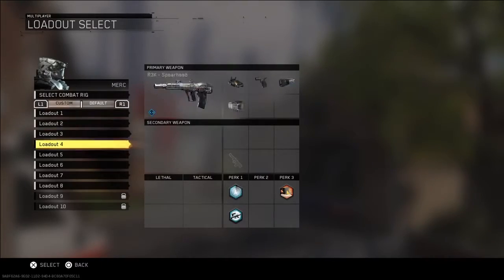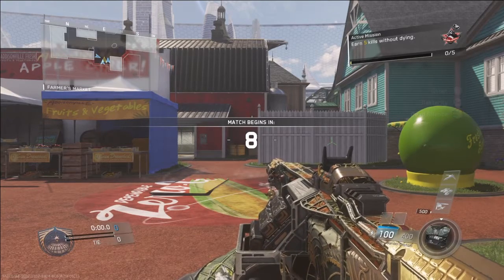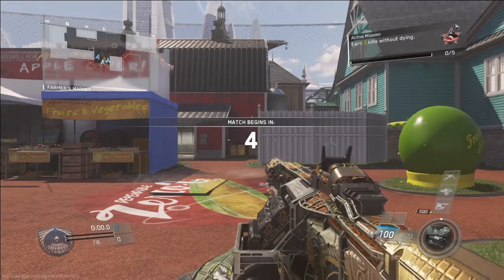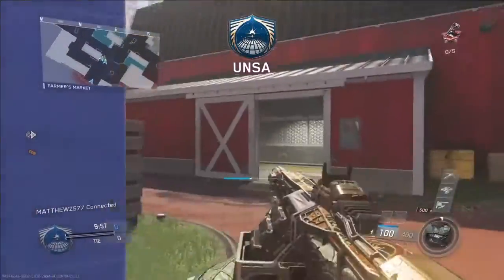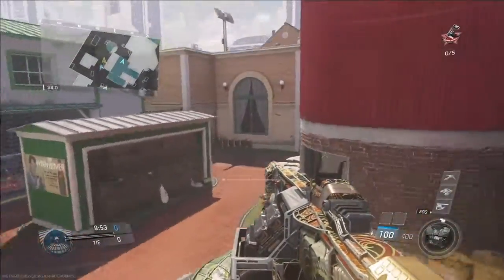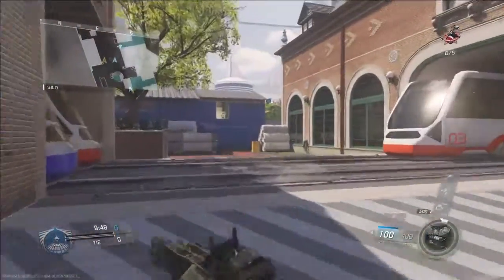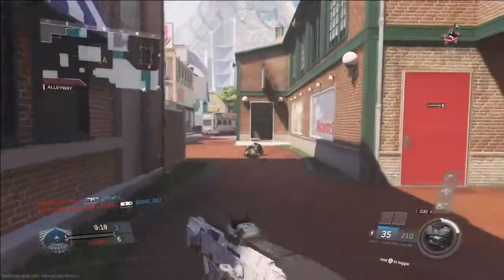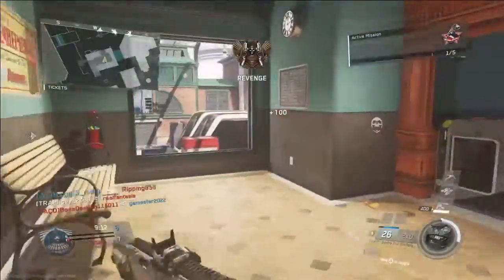I HAD A CHANCE TO GET A DE-ATOMIZER STRIKE BUT......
Shout out to SHAREfactory.
Goal = De-Atomizer Strike